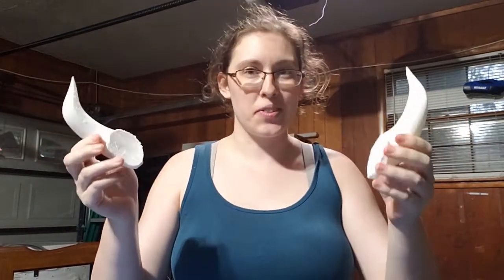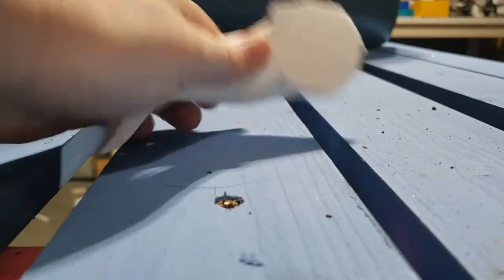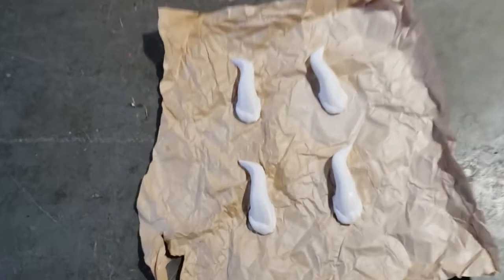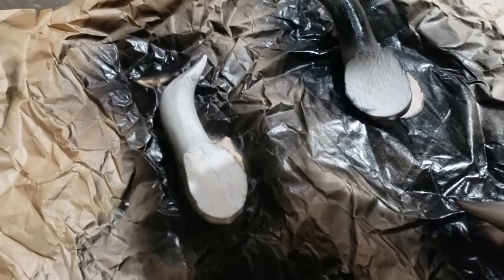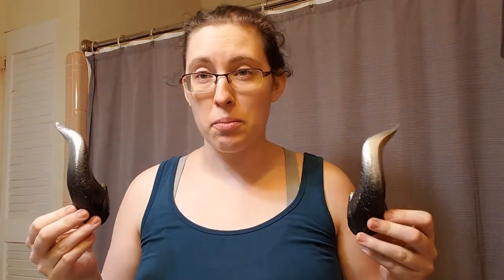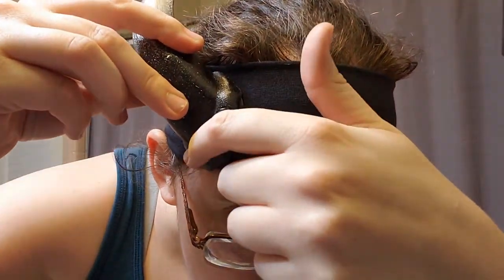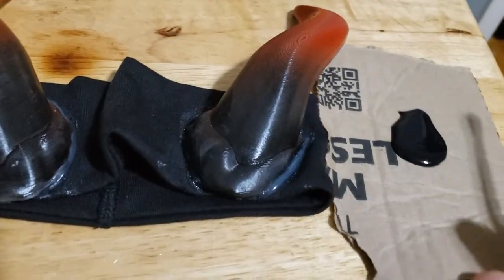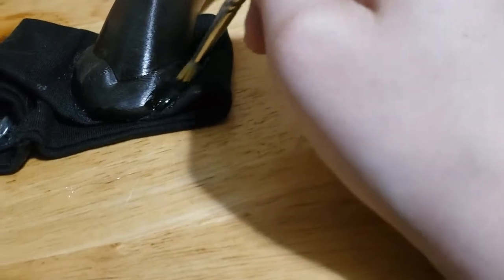Workshop: 3D Printed Horns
I ordered 3D printed dragon horns from Hemlock Art Collective!
You can find them on facebook or contact them at hemlockartcollective@gmail.